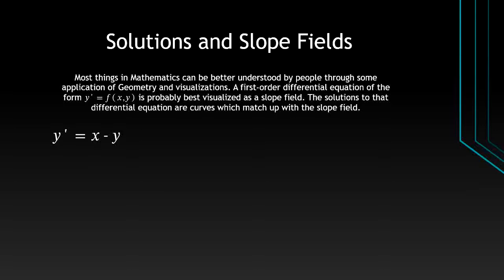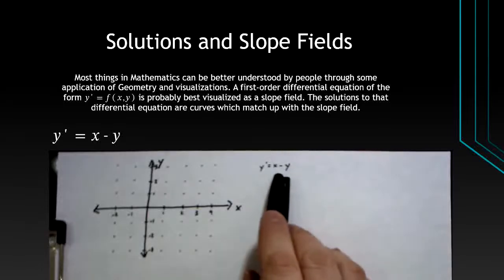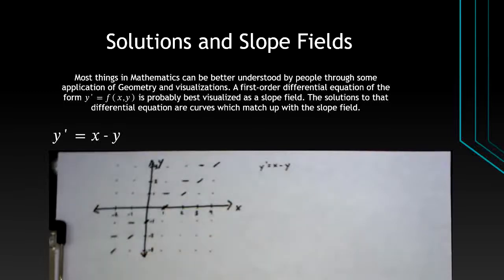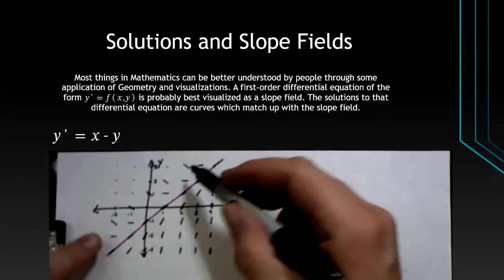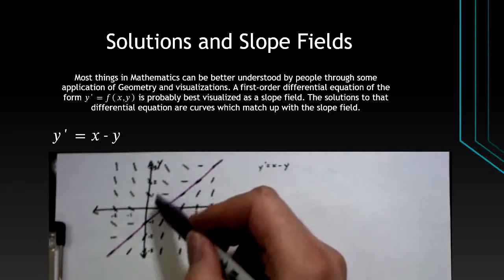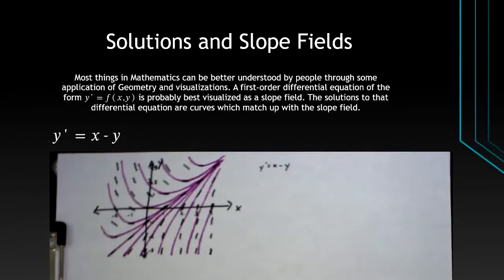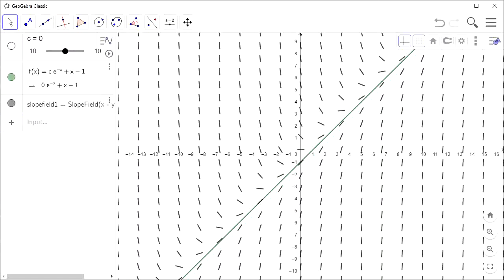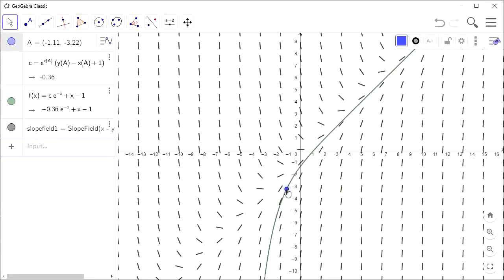Slope Fields and Solution Curves - BCA LADE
This is the online lecture for slope fields and their relation to solution curves for a first-order differential equation. This video was made for my "Linear Algebra and Differential Equations" class at Bergen County Academies High School, during the COVID-19 pandemic closure of school.